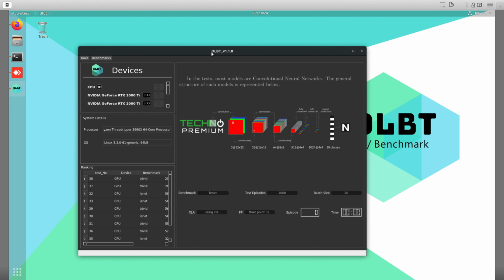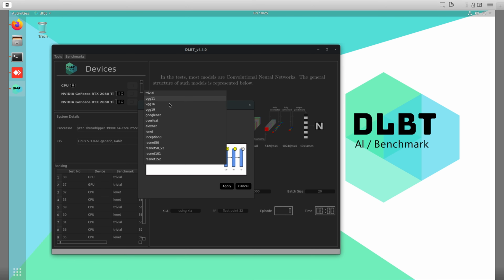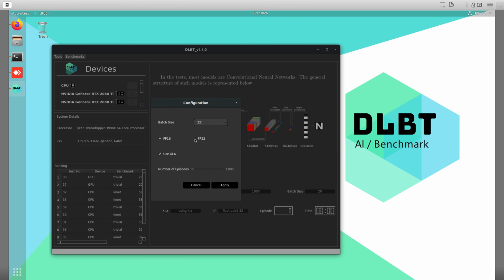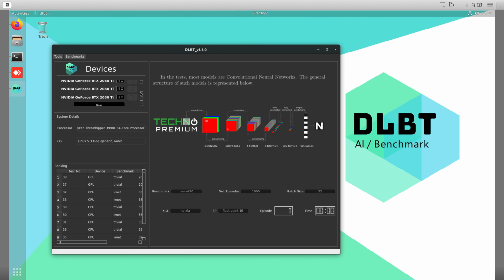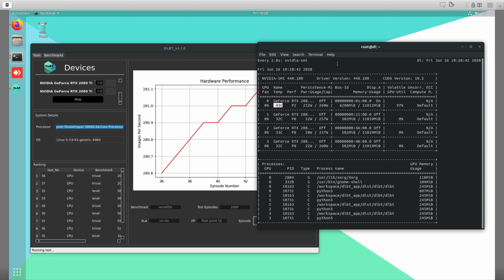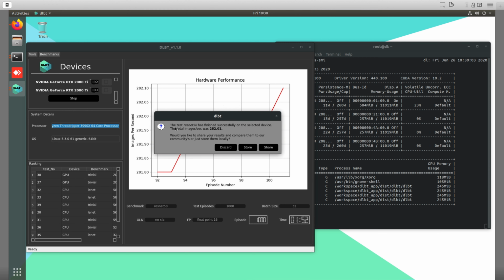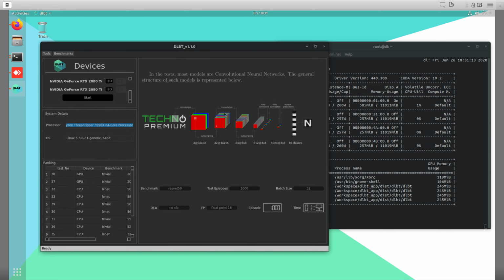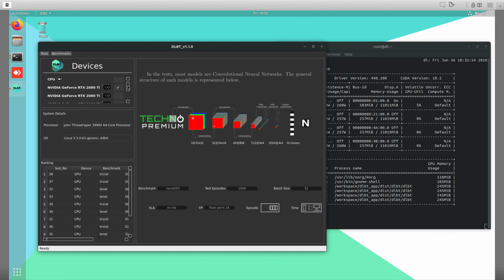DLBT Running the benchmark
DLBT - Multi GPU benchmarking tool for Nvidia GPUs

DeepLearning Benchmark Tool is an application whose purpose is measuring the performance of particular hardware in the specific task of running a deep learning model. By running, it implies the device should do both the training of the model and the prediction while the parameters are being adjusted.

One of the main areas of application this software has is serving as a test bench for Graphical Processing Units (GPU) in the task of Machine Learning. This is mainly because, as has been shown in the last few years, these devices have a parallelism quality - GPUs can have more than 2000 cores- that makes them much better than Central Processing Units (CPU) at running Deep Learning Models. This application, however, lets the user choose whether they would prefer to run the test on a CPU or a GPU.

Why DLBT?

Anyone who needs to evaluate hardware performance should use Deep Learning Benchmark (DLBT) for testing performance and checking hardware failure or manufacturer defective. System administrators can use it to help make purchase decisions, journalists can use the results in reviewing hardware, hardware manufacturers may utilize the feedback in optimizing their latest products. Any computer owner can evaluate his or her individual system.

Unlike abstract benchmarks, which only test specific functions of CPUs or GPUs, DLBT offers a real-world benchmark that incorporates the deep learning techniques to train different models and stress the computer's hardware to its limits. For those who work in the area of deep learning, this app would show them the best hardware to do their jobs.

We include a feature called, multi GPU testing, that allow you to run the Benchmarking all GPU's at the same time, using 100% of each one, this will help you not just to test the Video cards but also the Power supply since it will take a big amount of power and push the system to the limit. Sometimes your system, let's say a GPU server or clusters have a hardware failure and it can take days and even weeks to detect what is defective on your machine, with DLBT you can test and check what GPU is having the issue in minutes, replace what is need it and keep up and running.